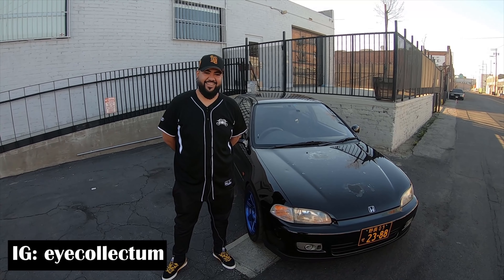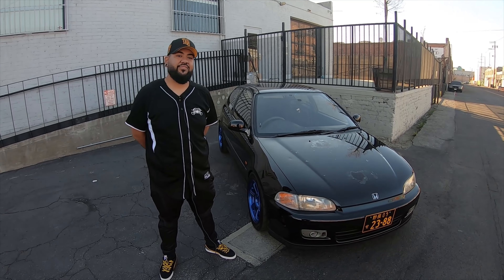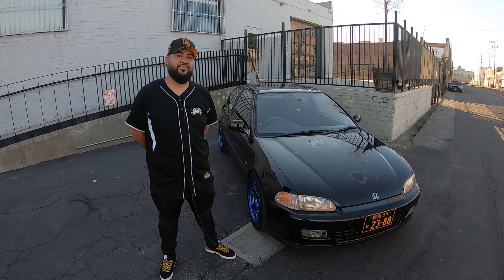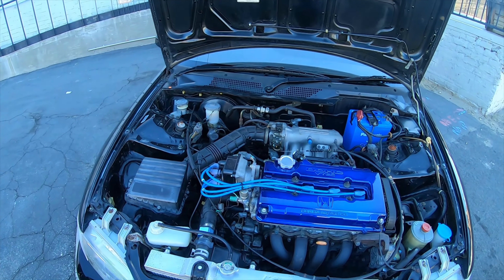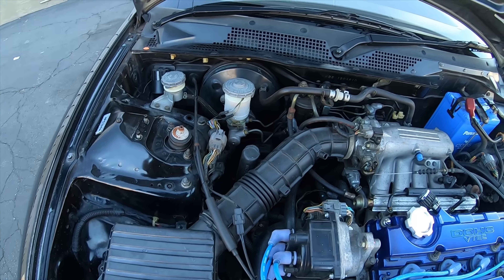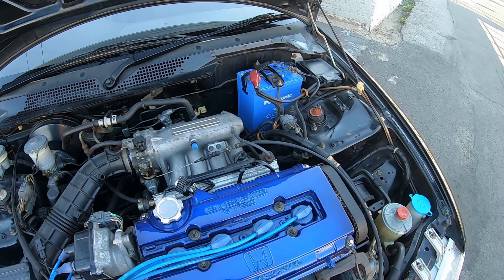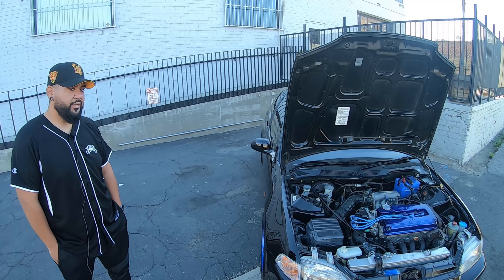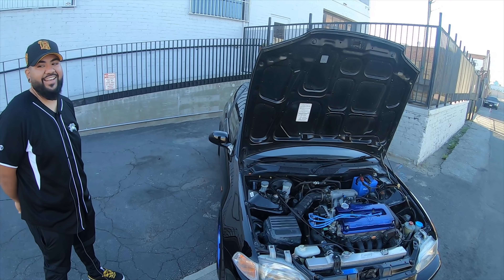ORIGINAL 1994 Honda Civic EG6 SiR 2 Model: Minimal Changes!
Hello everyone,

Today we bring you another awesome car builder! This eg6 has made it all the way from the motherland of Japan. Here we are in LA learning a little bit about it. I hope you all get to know the story behind this cool build. Thanks to both these builders to allow me to learn the story behind it. I am very happy we got to showcase this car before it gets a for sale sign. Appreciate everyone who takes the time to watch and show support.